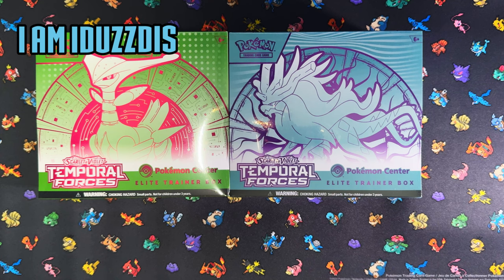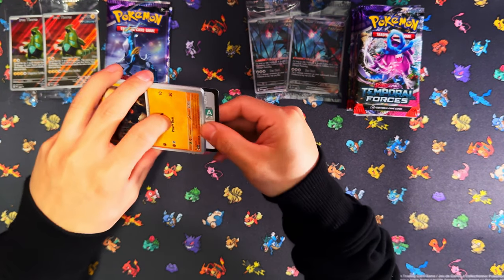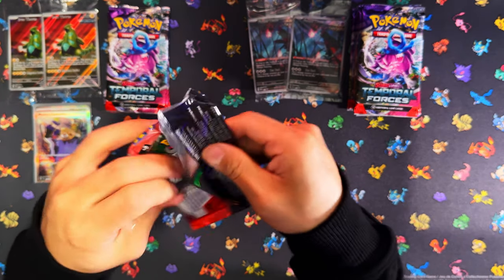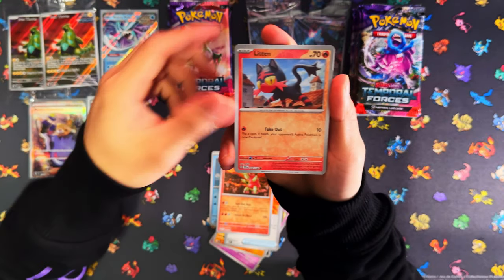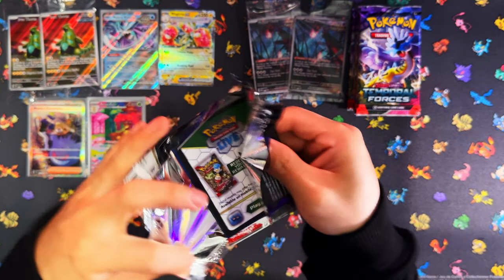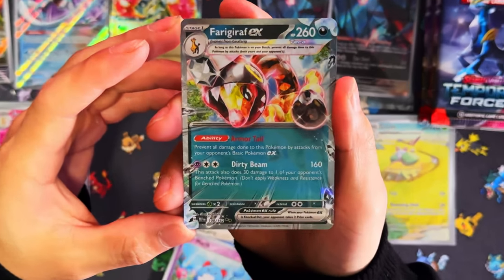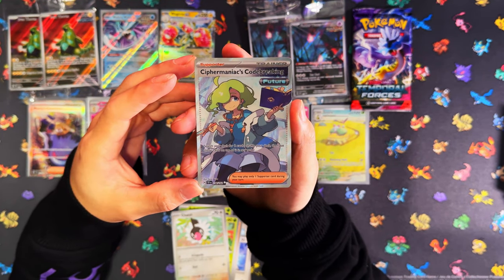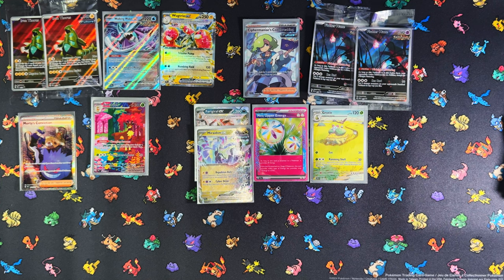*Pulled It!!!* Temporal Forces Pokemon Center Exclusive ETB (Iron Leaves/Walking Wake). *OPENING*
In this video i am opening 1 of each Temporal Forces Pokemon Center Exclusive Elite Trainer Box (Iron Leaves/Walking Wake).
This is the 7th expansion of the Pokemon TCG (Scarlet & Violet): Temporal Forces.